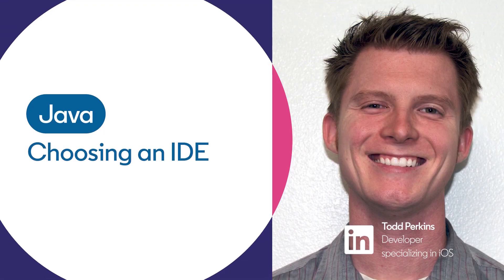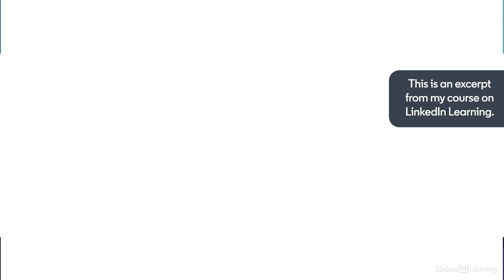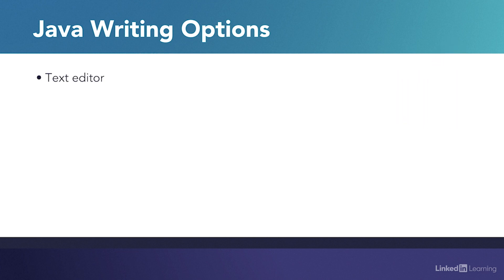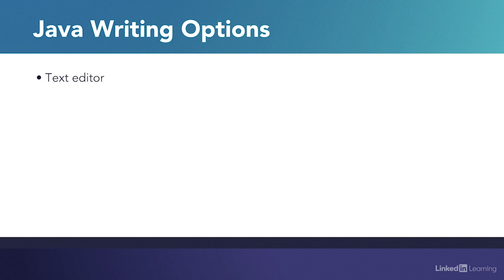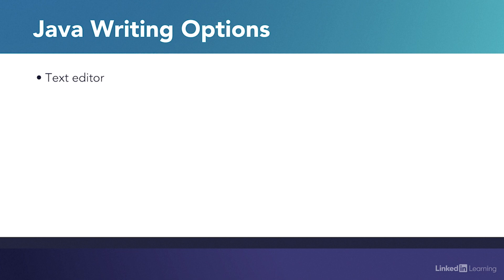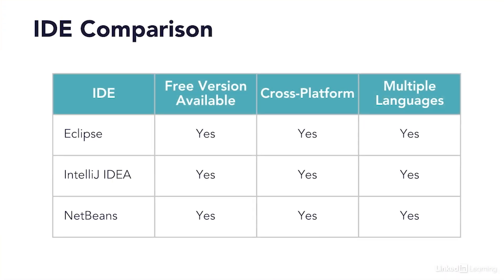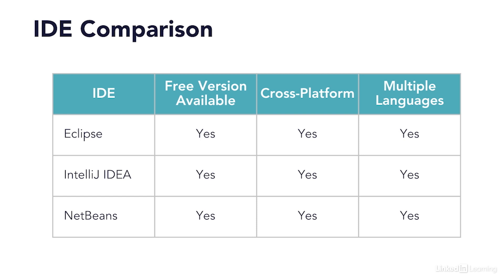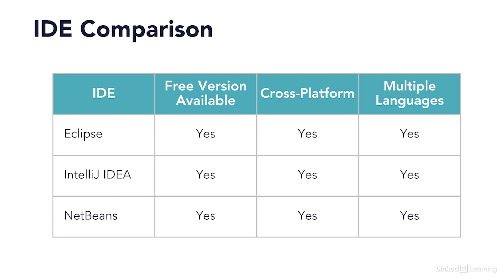Java Tutorial - Choosing an IDE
Learn the benefits of different IDEs for writing Java code. Explore more Java courses and advance your skills on LinkedIn Learning:

This is an excerpt from "Learning Java Applications," a course on LinkedIn Learning taught by Todd Perkins. Todd Perkins is a developer who specializes in iOS. He's developed over a dozen popular apps and games.